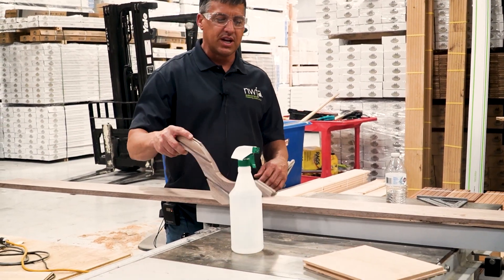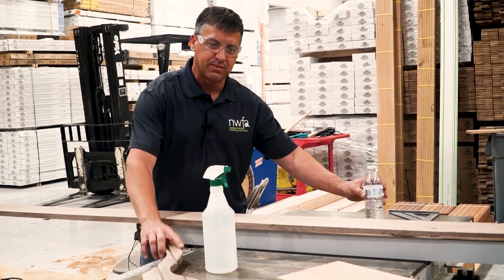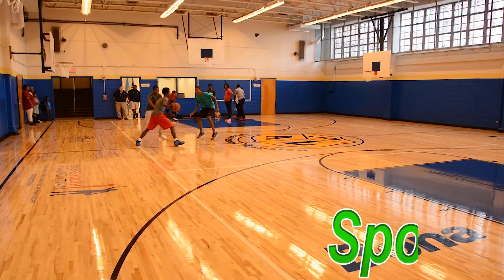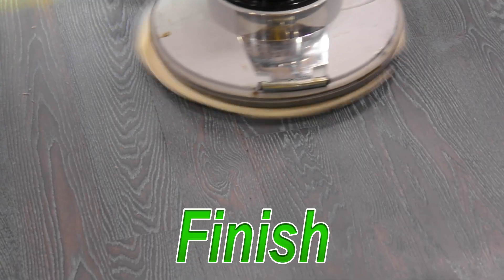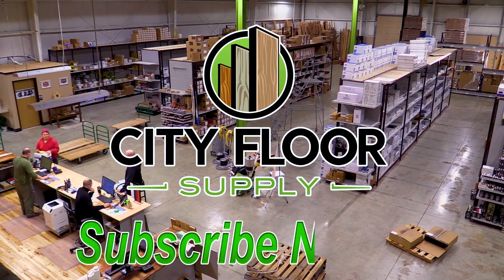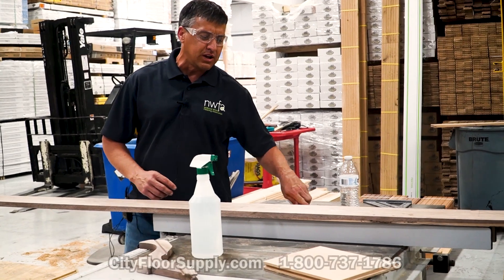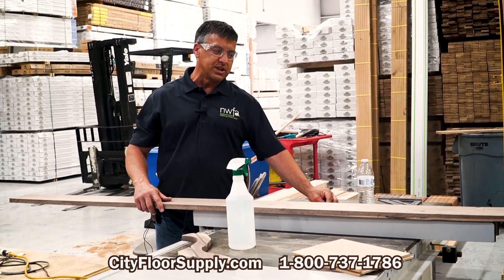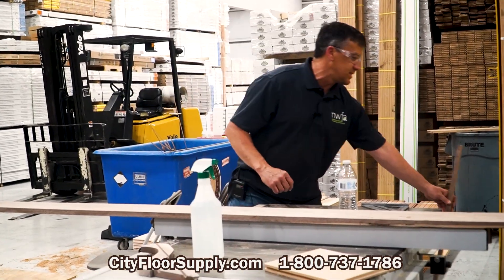Wood Splicing with Steve Seabaugh | City Floor Supply | NWFA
NWFA instructor, Steve Seabaugh teaches students the basic of splicing wood. This demo took place at the NWFA Advanced Installation course held at City Floor Supply in April 2023.